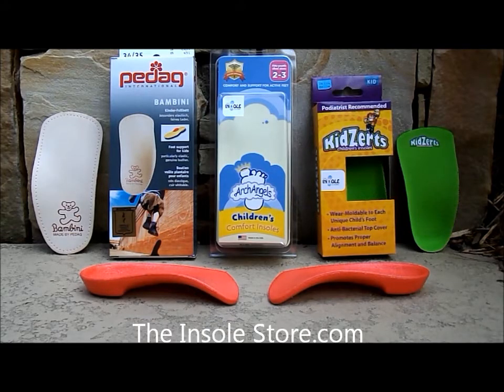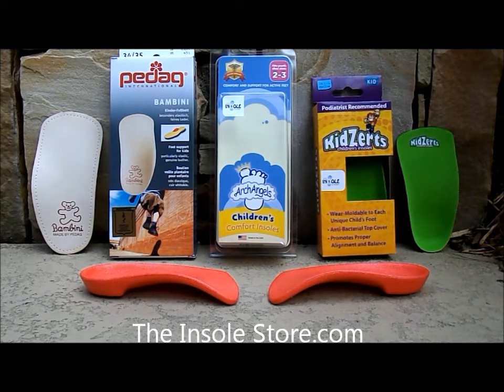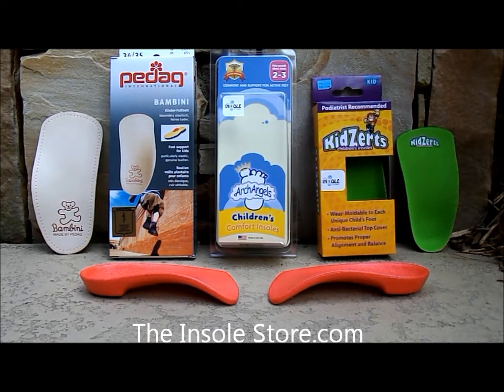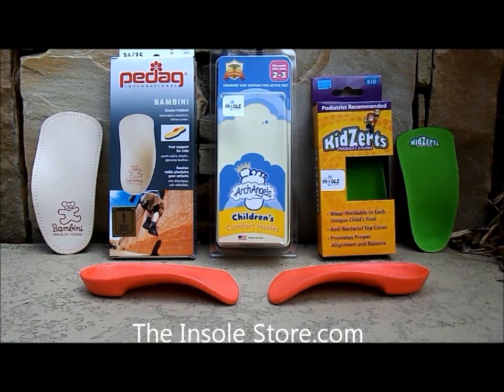Toddler Insoles Review @ TheInsoleStore.com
At The Insole Store.com, we have assembled the Best Selection of Toddlers Insoles for your Childs Foot Pain needs.  Orthotic Arch Supports for gentle promotion of proper foot arch development and flat feet prevention.

Check out The Insole Store.com's  Selection of Childrens Insoles & Inserts from Arch Angels, BirkenStock, KidZerts, Pedag, Powerstep, Spenco, Superfeet, and more -Today!